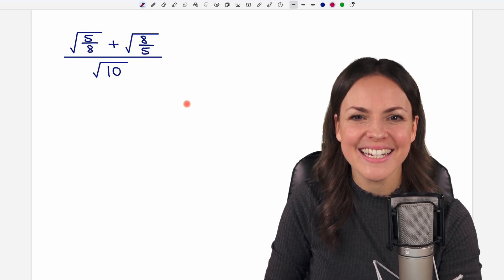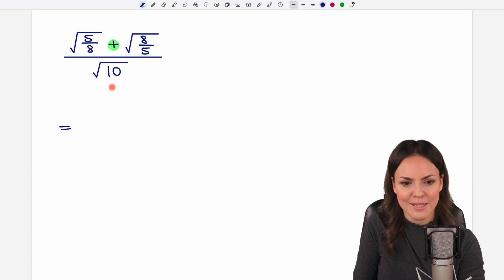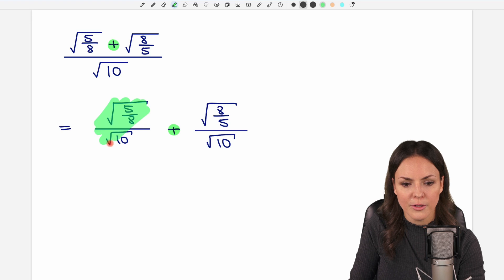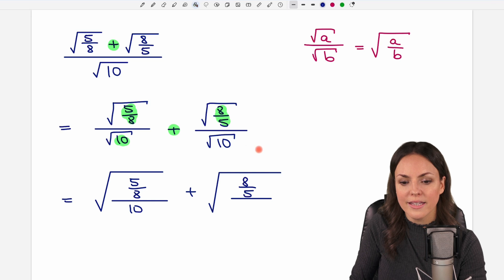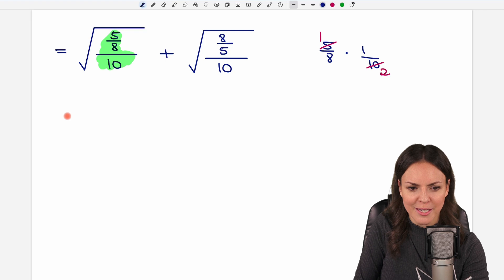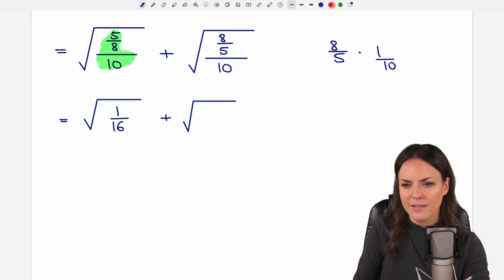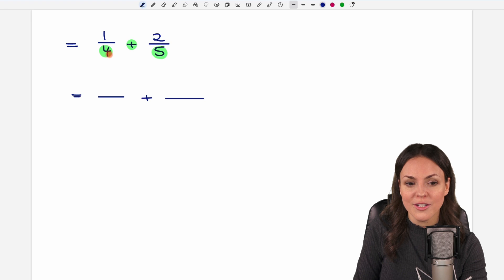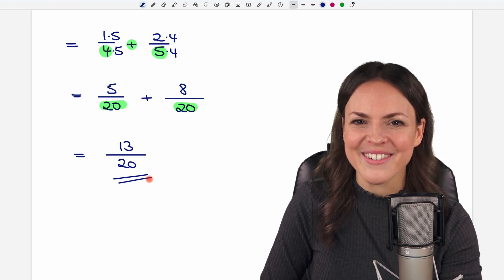Simplify Fractions With Square Roots – Easily Explained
In this math video I (Susanne) explain how to simplify the fraction with square roots. We add and multiply fractions and calculate the square roots.

00:00 Intro – Simplify
0:14 Common mistakes
0:49 Adding fractions
1:37 Dividing square roots
2:34 Dividing fractions
4:33 Adding fractions
5:25 See you later!